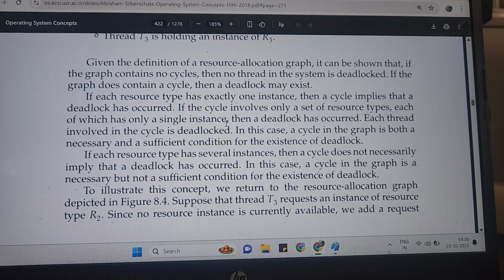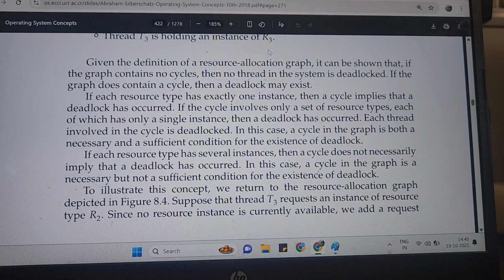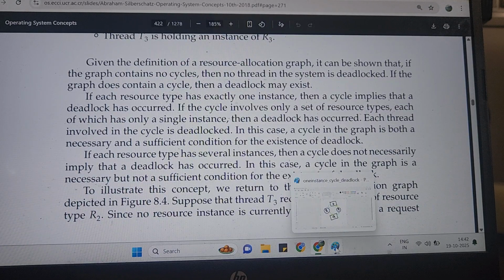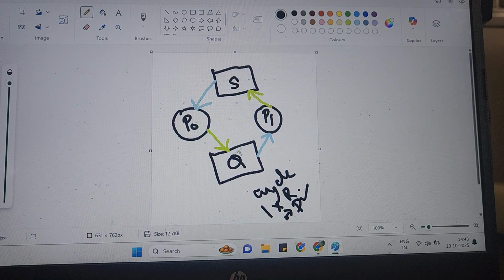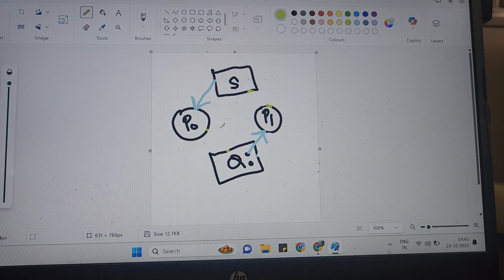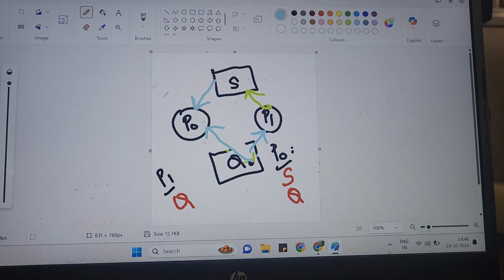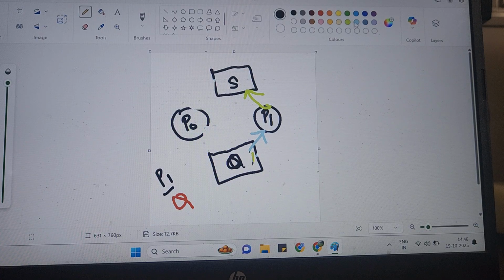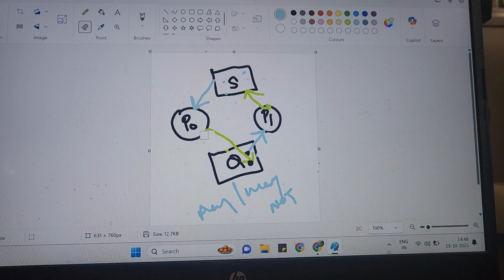OS • RAGs and Deadlocks